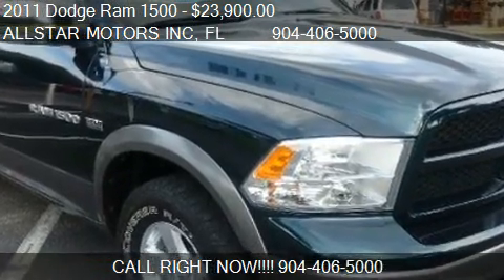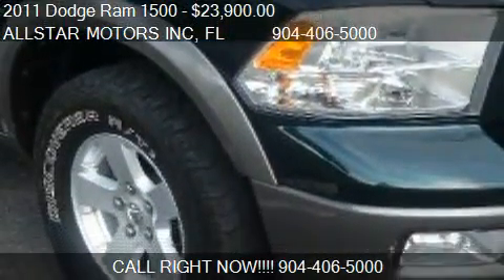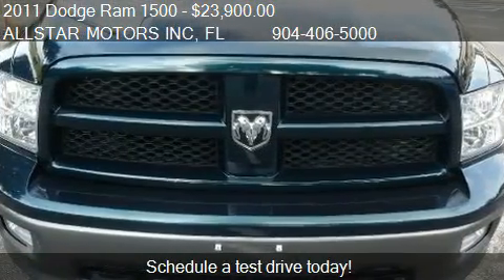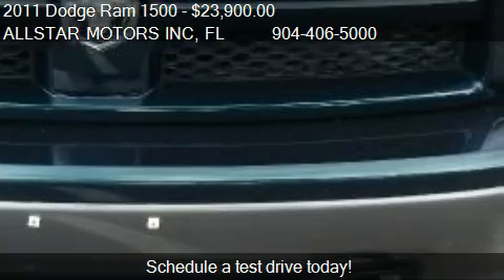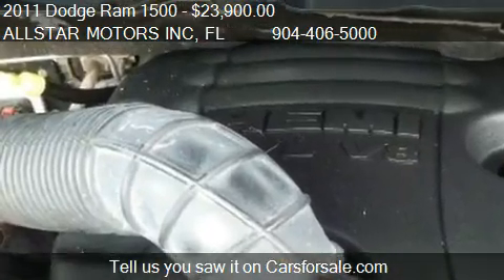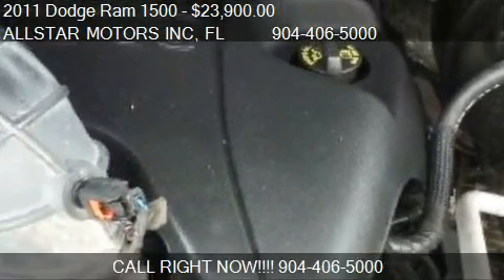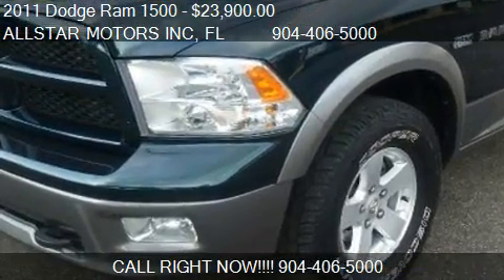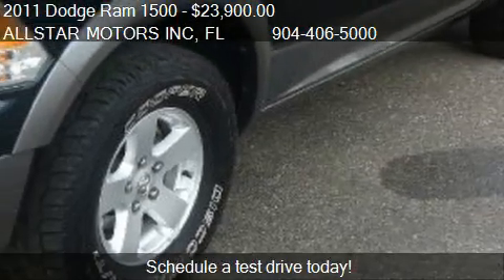2011 Dodge Ram 1500 SLT Crew Cab 4WD - for sale in MIDDLEBUR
ALLSTAR MOTORS INC

Come test drive this 2011 Dodge Ram 1500 SLT Crew Cab 4WD for sale in MIDDLEBURG, FL.

allstarmootrsinc.net Check out the free report here !! This 2011 Ram 1500 Crew Cab SLT Outdoorsman 4x4 is fully loaded including 5.7 Hemi V8 ac power windows power locks power seats tilt cruise am/fm cd alloy wheels bedliner tow package and as always the nicest one at the best price.